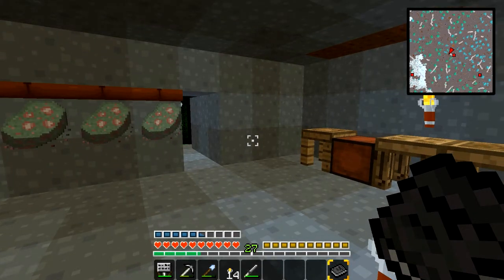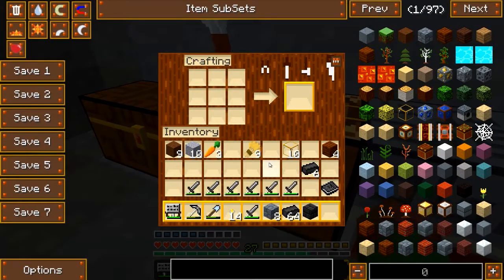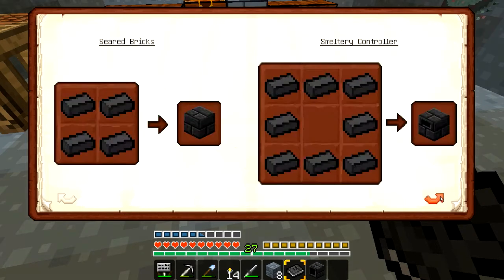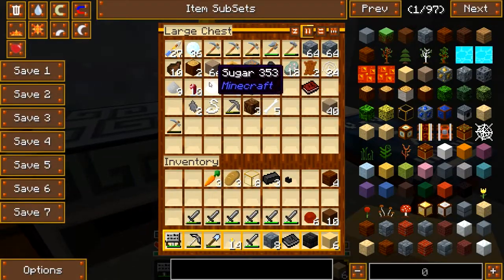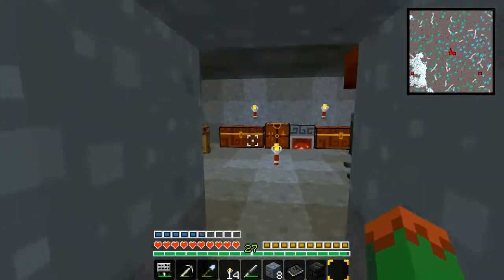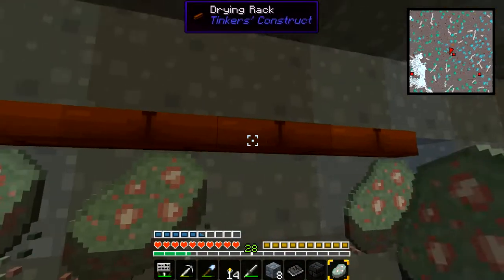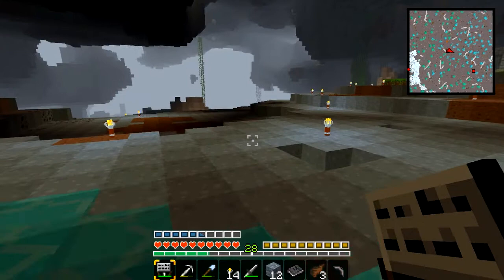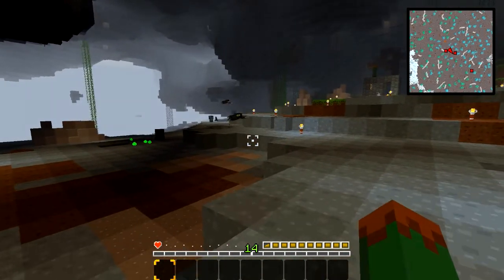Minecraft Cave Survival #8 (Got a Smeltery, AKA I'm an idiot)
Minecraft airs Friday, Saturday, Sunday.